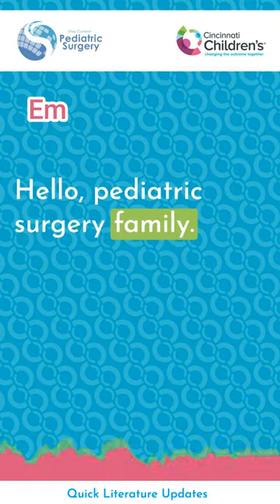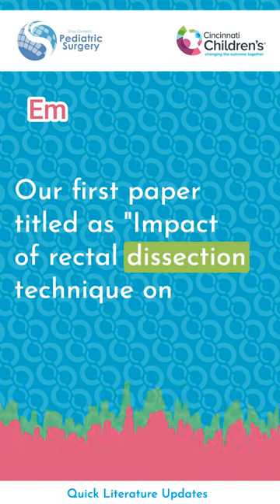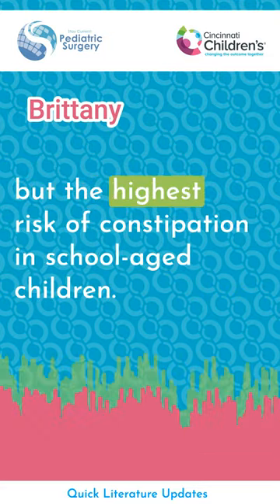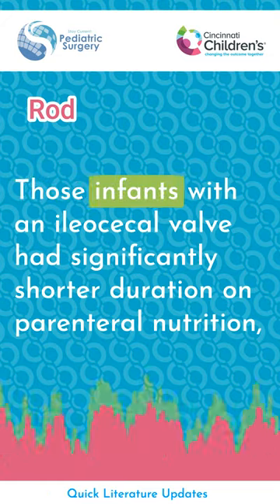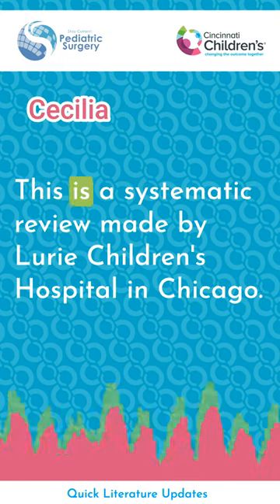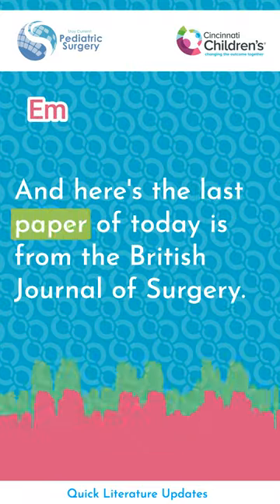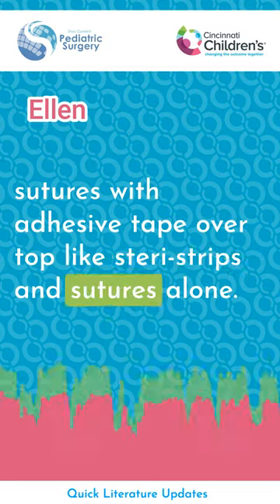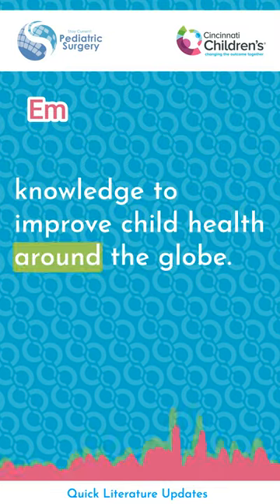Quick Literature Updates Episode 7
We’re back with seventh episode of "Quick Literature Updates" the podcast series that delivers the latest updates in pediatric surgery literature in a quick and digestible format. In each episode, we review four articles covering the most interesting and relevant topics in the field.

These articles are either chosen by JPS editors or APSA Articles of Interest. We present these reviews as short news pieces with a summarization of key points.

Whether you're a trainee, attending, or an advanced medical professional, tune in to our podcast for a dose of medical knowledge in every episode. Stay up to date on the latest trends and advancements in pediatric surgery with "Quick Literature Updates".

Host: Em Tombash

0:00 Intro
0:53 Impact of rectal dissection technique on primary-school-age outcomes for a British and Irish cohort of children with Hirschsprung disease
1:46 The Importance of the ileocecal valve and colon in achieving intestinal independence in infants with short bowel syndrome
2:46 Effect of surgeon volume on pediatric thyroid surgery outcomes: A systematic review
3:49 Tissue adhesive, adhesive tape, and sutures for skin closure of paediatric surgical wounds: prospective randomized clinical trial
4:53 Outro

Allin BSR, Opondo C, Bradnock T, Kenny SE, Kurinczuk JJ, Walker G, Knight M; For and on behalf of the NETS(2HD) collaboration. Impact of rectal dissection technique on primary-school-age outcomes for a British and Irish cohort of children with Hirschsprung disease. J Pediatr Surg. 2022 Dec;57(12):902-911. doi: 10.1016/j.jpedsurg.2022.05.006. Epub 2022 May 20. PMID: 35934524.

Peters FB, Bone JN, Van Oerle R, Albersheim S, Casey L, Piper H. The Importance of the ileocecal valve and colon in achieving intestinal independence in infants with short bowel syndrome. J Pediatr Surg. 2022 Jan;57(1):117-121. doi: 10.1016/j.jpedsurg.2021.09.028. Epub 2021 Sep 20. PMID: 34696920.

Olson SL, Ingram ME, Graffy PM, Murphy PM, Tian Y, Samis JH, Josefson JL, Rastatter JC, Raval MV. Effect of surgeon volume on pediatric thyroid surgery outcomes: A systematic review. J Pediatr Surg. 2022 Sep;57(9):208-215. doi: 10.1016/j.jpedsurg.2021.12.005. Epub 2021 Dec 10. PMID: 34980469.

Tandon S, Ensor ND, Pacilli M, Laird AJ, Bortagaray JI, Stunden RJ, Nataraja RM. Tissue adhesive, adhesive tape, and sutures for skin closure of paediatric surgical wounds: prospective randomized clinical trial. Br J Surg. 2022 Oct 14;109(11):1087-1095. doi: 10.1093/bjs/znac254. PMID: 35913888.